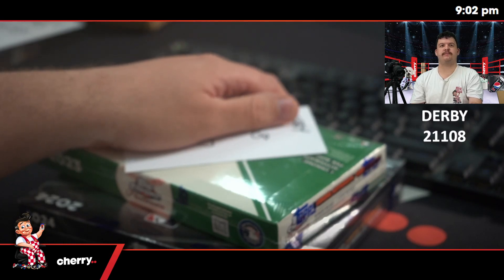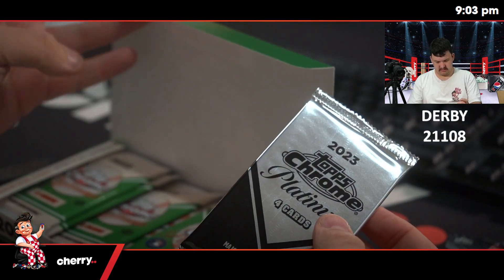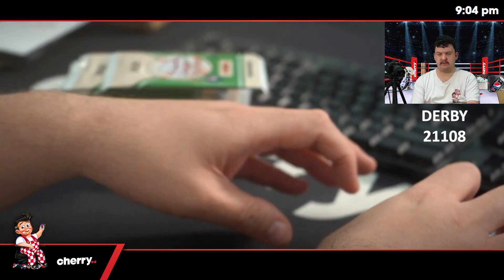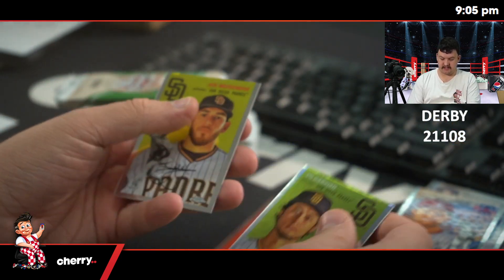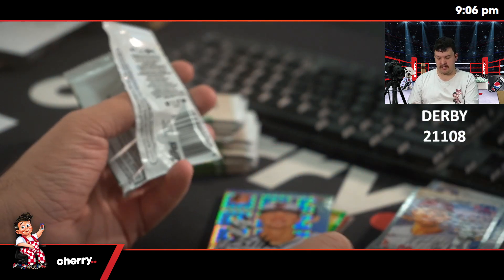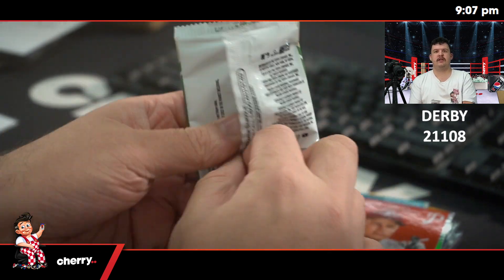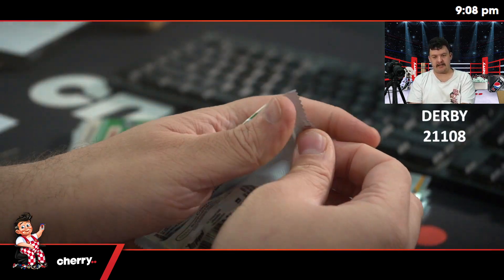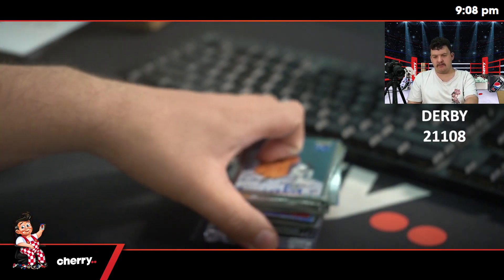Derby - Daily MLB Team Based Break #21108 - May 27 (5pm)